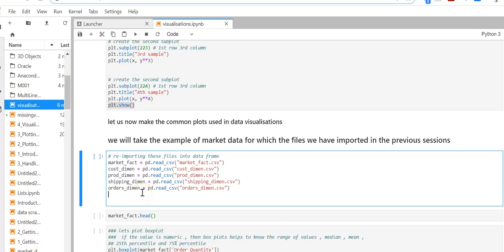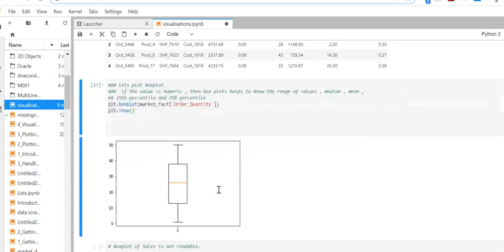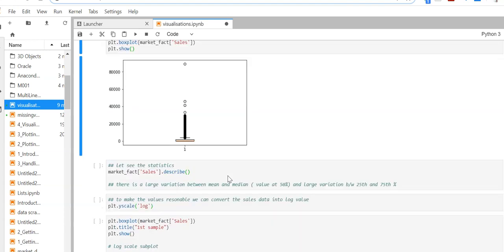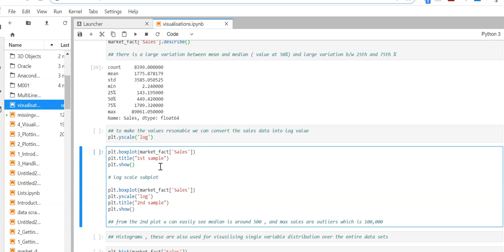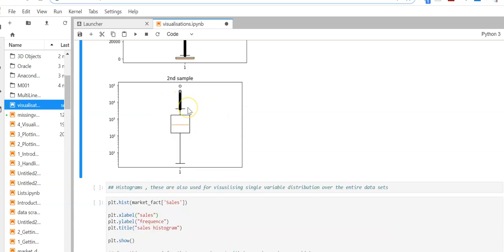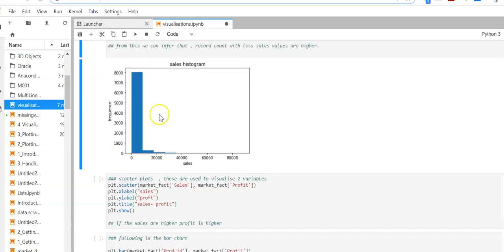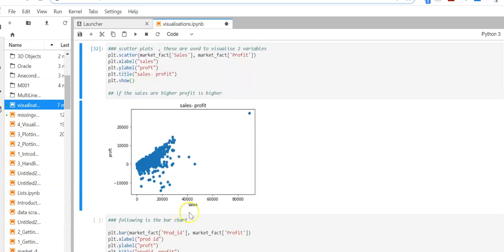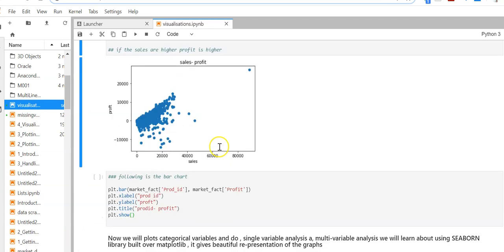41 matplotlib marketing data plots boxplots histograms scatter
41 matplotlib marketing data plots boxplots histograms scatter